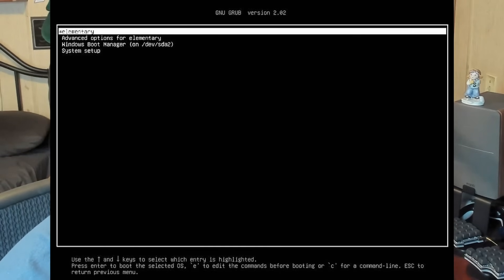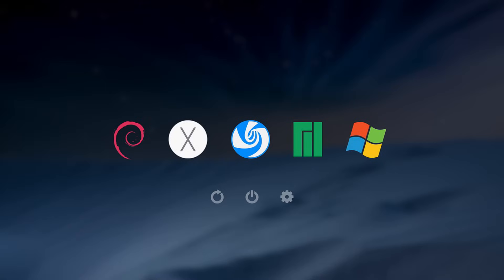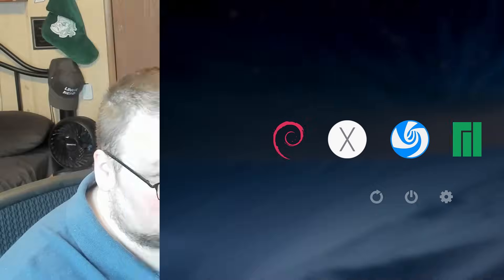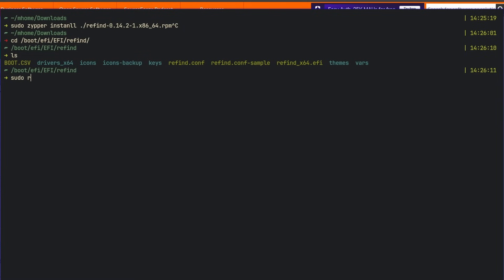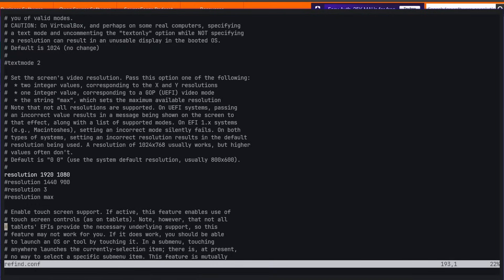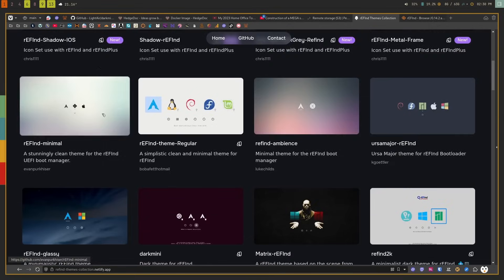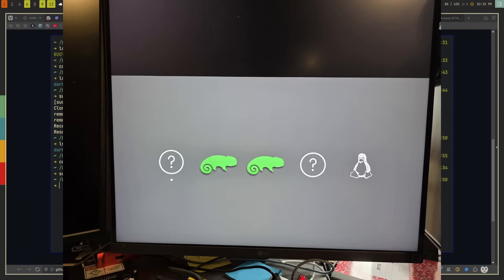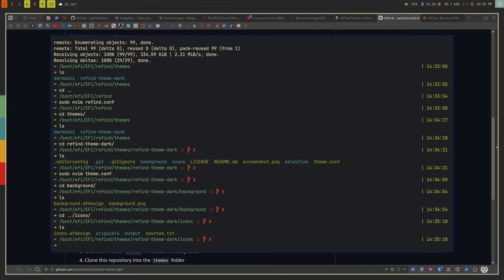How To Use the rEFInd Boot Loader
GRUB is good, but GRUB is boring. Replace it with rEFInd, and make your boot prettier!

Time Stamps
00:00:00 Intro
00:01:33 What is rEFInd?
00:02:27 Differences Between GRUB and rEFInd
00:03:20 Installation
00:04:41 Configuration
00:07:35 Theming
00:11:55 Wrapping It Up